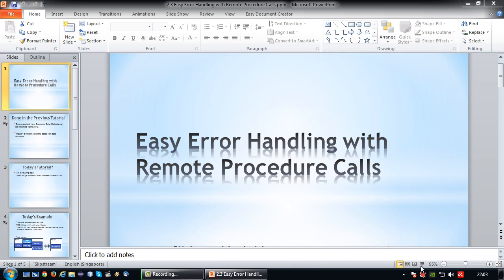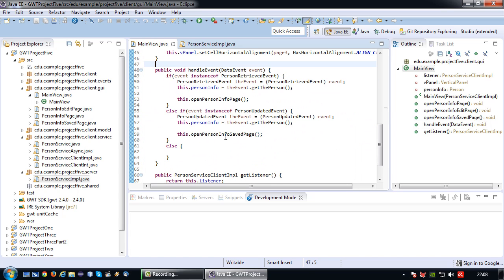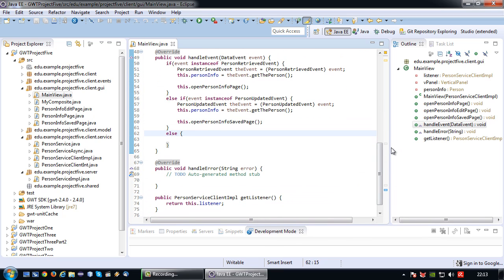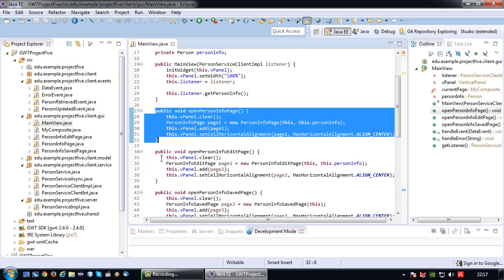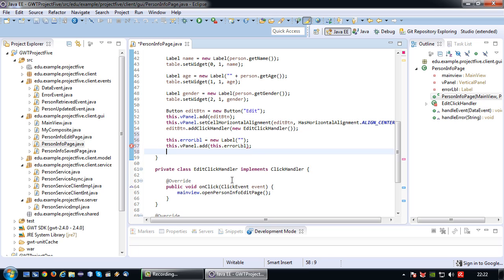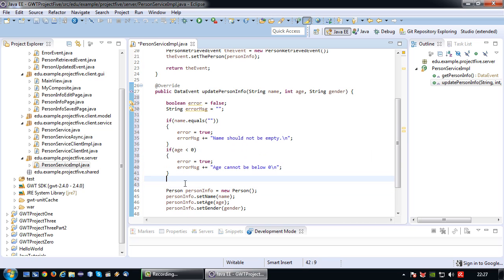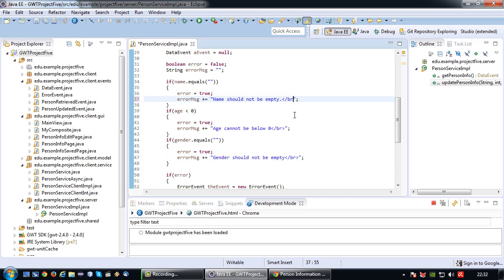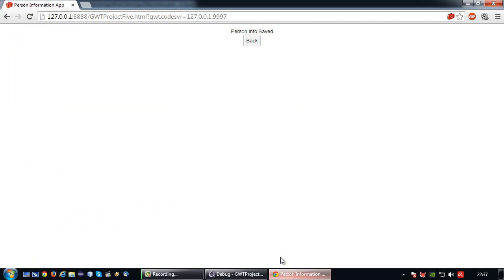GWT Tutorial 2.3 - Easy Error Handling with Remote Procedure Calls (RPC)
In this video will be discussed how easy error handling can be done when using RPC for Client server communication.